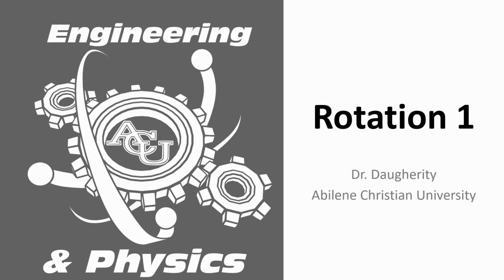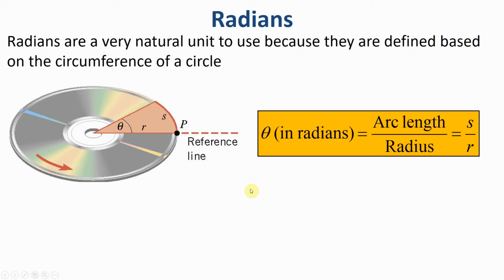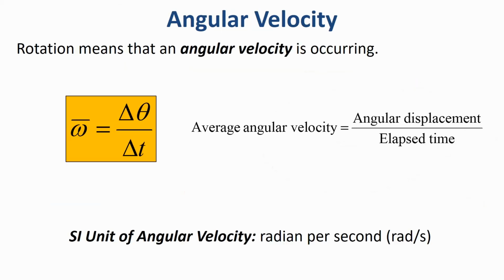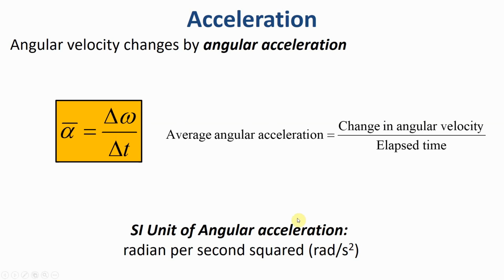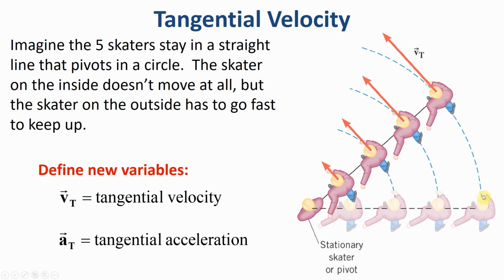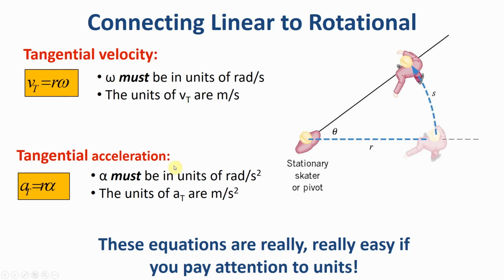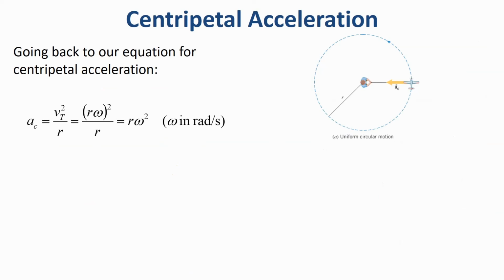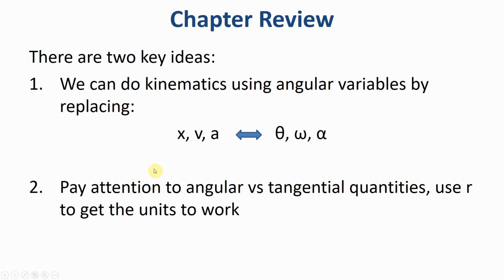Introduction to Physics - Rotation part 1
Learn physics from professors at Abilene Christian University!

This series covers an introduction to physics concepts at a beginning college/advanced high school level.  This lesson includes:
* angular displacement, velocity, and acceleration
* rotational kinematics
* linear vs tangential
* centripetal force